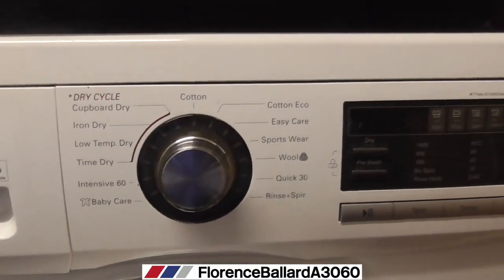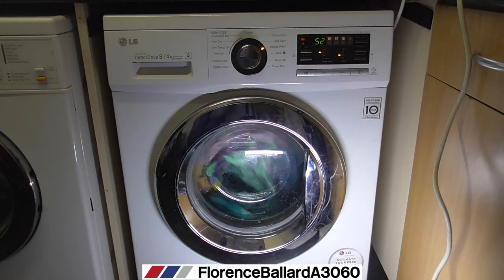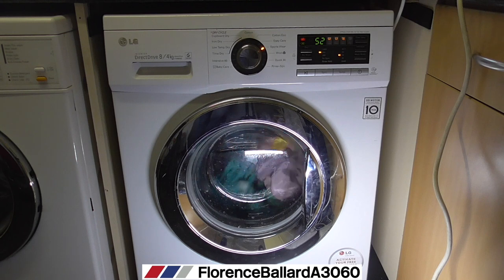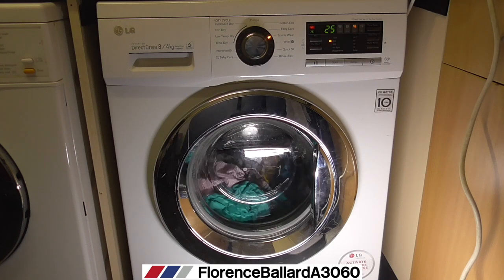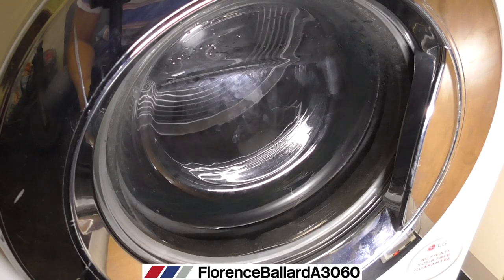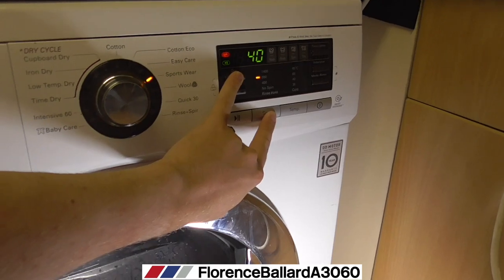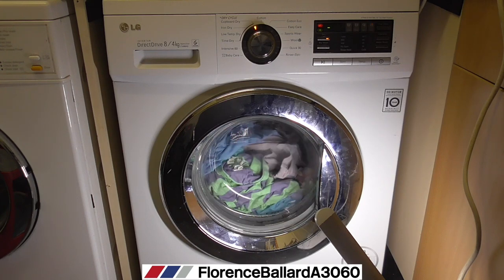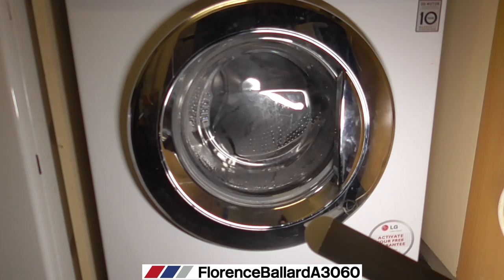LG DirectDrive F1496AD 6-Motion Washer Dryer - Sportswear 40ºc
An interesting cycle, that none of my other machines have. More of a programme that is found on recent and slightly older machines. The Sportswear cycle. We trial this out and see how the machine behaves. I have to say it's a rather useful and intriguing cycle. Carried out at 40ºC, with 30 and Cold allowed too. Load consists of a half load of coloured shirts and shorts.